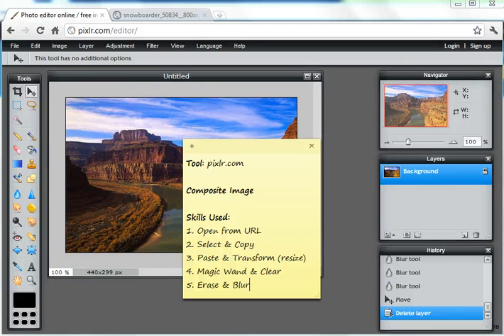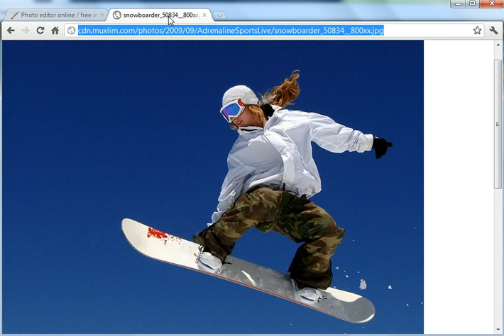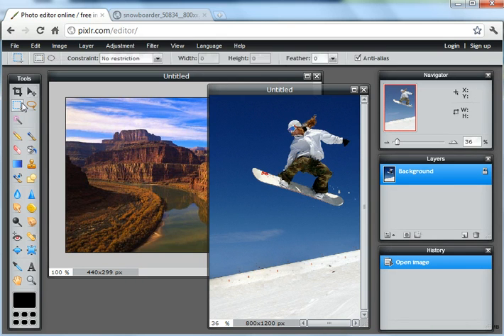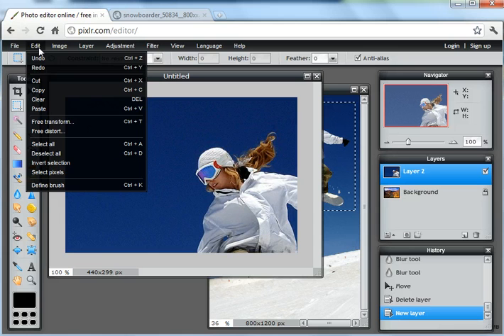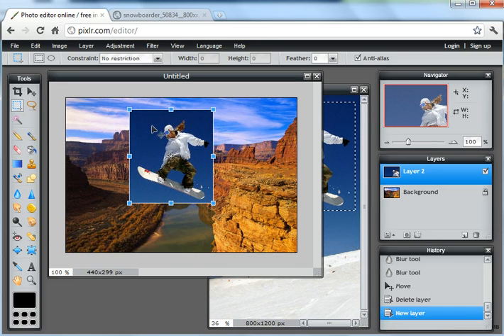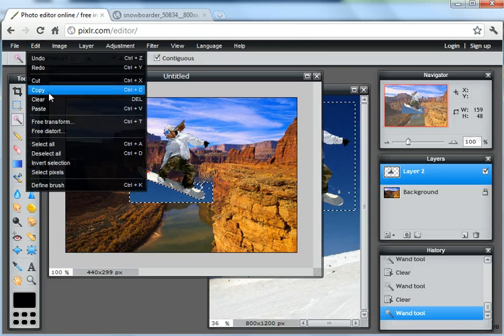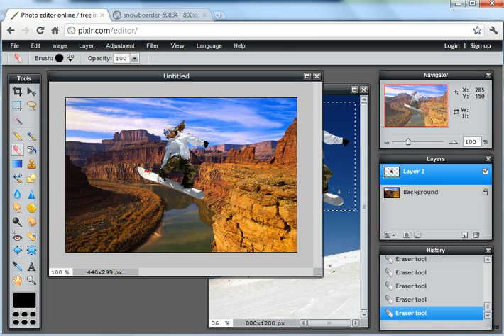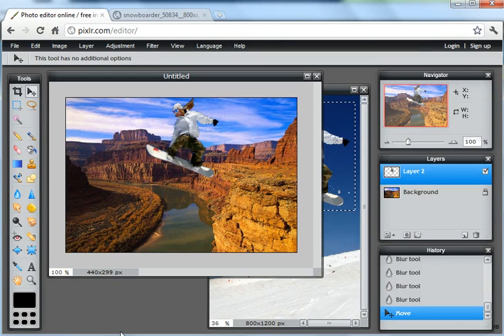Pixlr Tutorial: Snowboarder Composite Image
How to use Pixlr to create a simple composite image (snowboarder over the Grand Canyon).